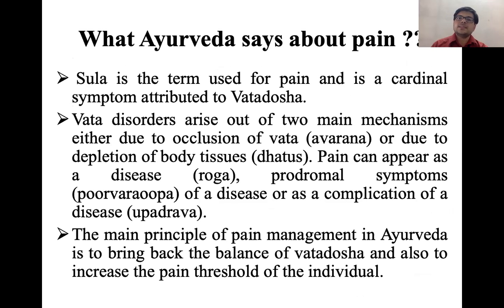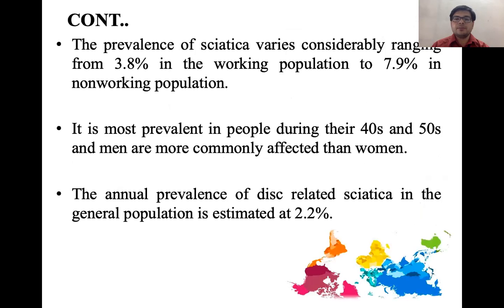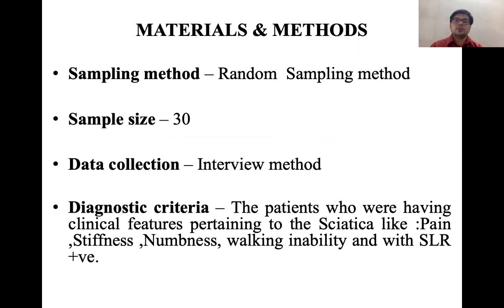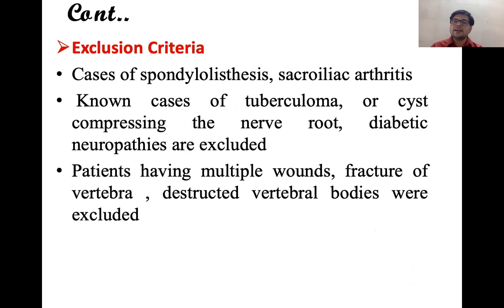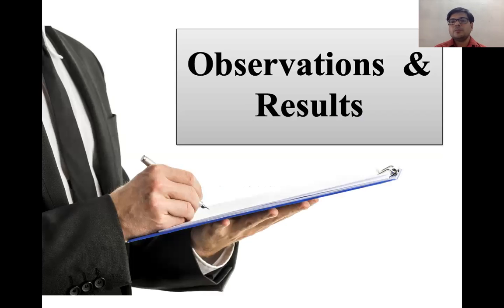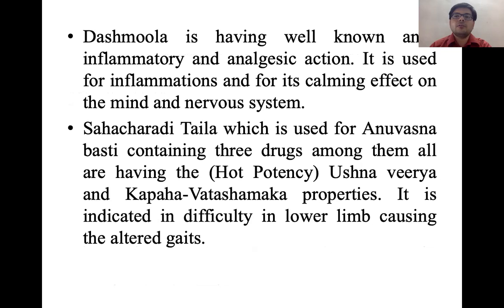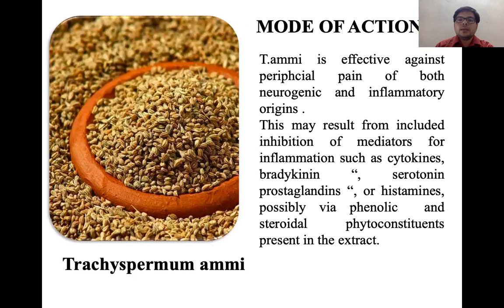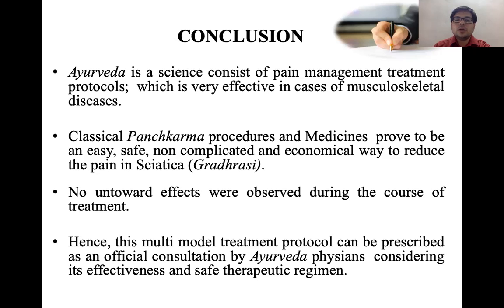Pain Management I Science of Pain Management I Pain relief I Back Pain Treatment I Sciatica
The main principle of pain management in Ayurveda is to bring back the balance of vatadosha and also to increase the pain threshold of the individual. Ayurveda is a science consist of pain management treatment protocols;  which is very effective in cases of musculoskeletal diseases.
Classical Panchkarma procedures and Medicines  prove to be an easy, safe, non complicated and economical way to reduce the pain in Sciatica (Gradhrasi).Hence, this multi model treatment protocol can be prescribed as an official consultation by Ayurveda physians  considering its effectiveness and safe therapeutic regimen.

Chapters
0:00 Contents
5:58 Sciatica
9:28 Cardinal Symptoms